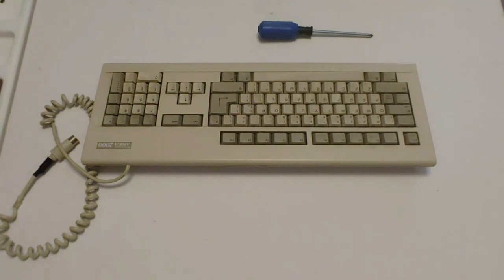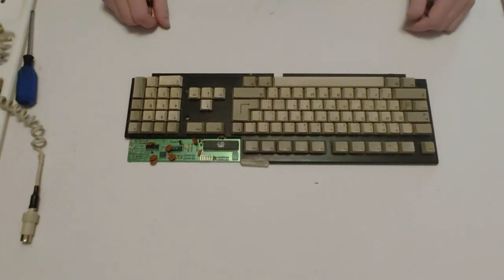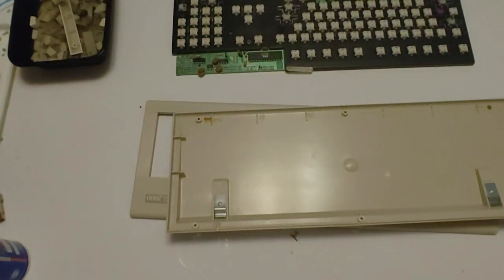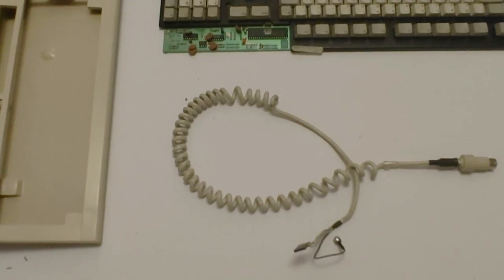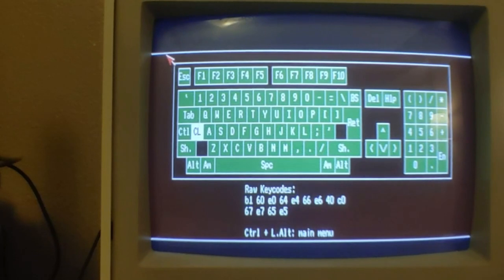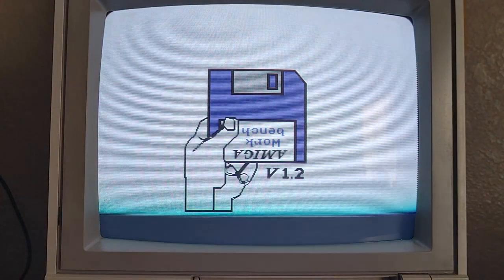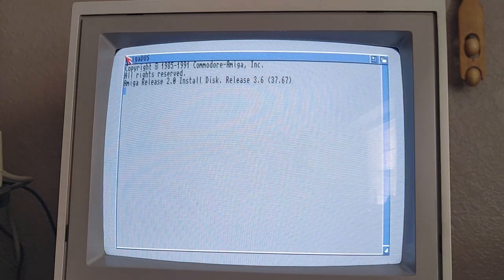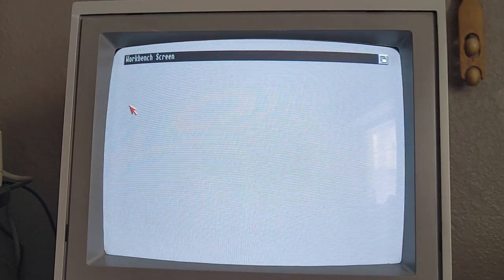Amiga Keyboard Restoration and Kickstart Rom Install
In this video I restore the Amiga 2000 keyboard and install the Kickstart 2.0 Rom. The keyboard was a complete mess. It was missing keys, the shell was cracked and had a broke standoff, and it as full of 30+ years of dirt, grime, and god knows what. The three keys I was missing I purchased from the Retro8bitshop (link below). Marvin, the owner, was kind enough to send me a Kickstart 2.0 rom when he noticed I was only running 1.2. So a big shout out to Marvin and the Retro8bitshop for the replacement keys and the bonus Rom chips.

💖💖💖Thanks again to all my Subs💖💖💖

🎶🎶🎶 Music Credits 🎶🎶🎶

Song: The Stencil Game
From: The Green Light EP

Song: G-Funk Rave
Produced by: Retrogamer GenX
Used with permission of my own. LoL :p

📖📖📖 Chapters 📖📖📖

0:00 Intro
1:06 Taking Keyboard Apart
2:13 Cleaning Up the Mess
7:15 Putting it Back Together
9:19 Testing the Keyboard
10:43 Confirming Original Rom Version
13:04 Installed and checking New Rom
15:06 Loading Workbench 2.0
16:55 Conclusion